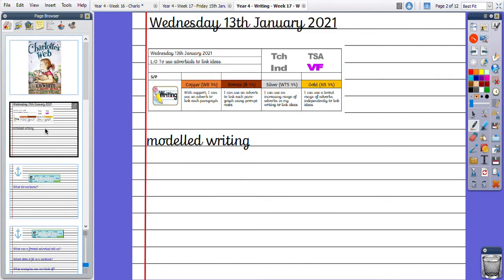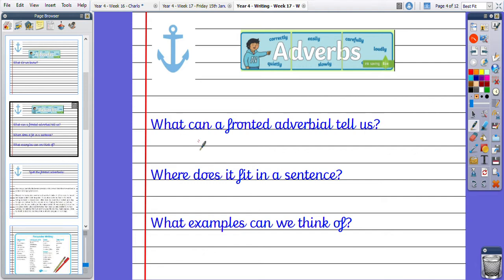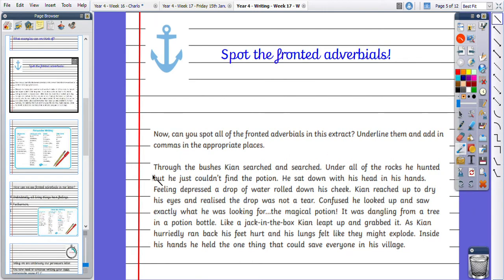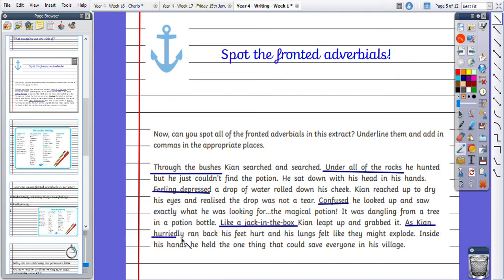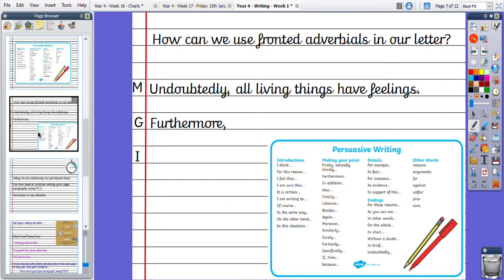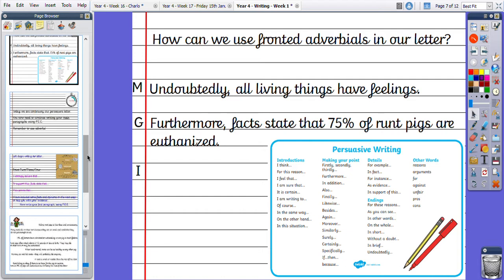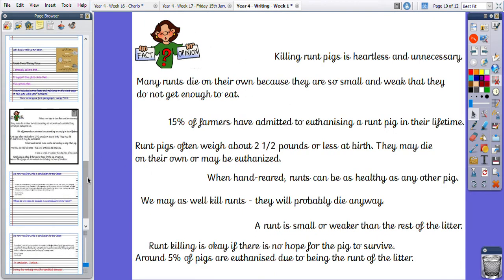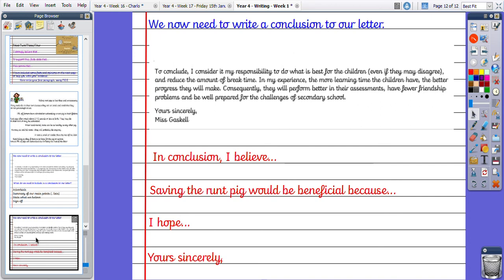Year 4 - Writing - Wednesday 13th January